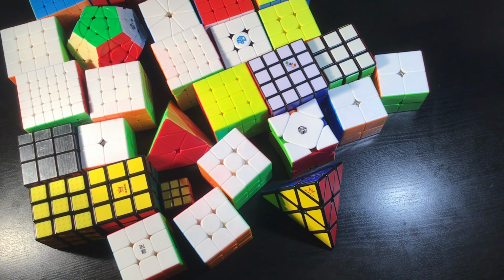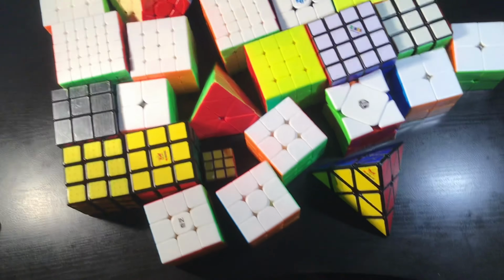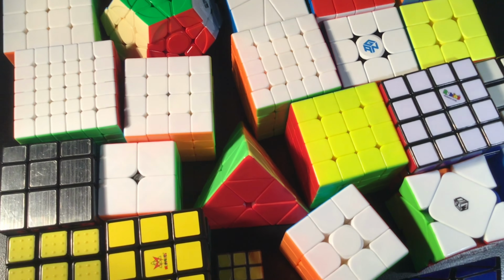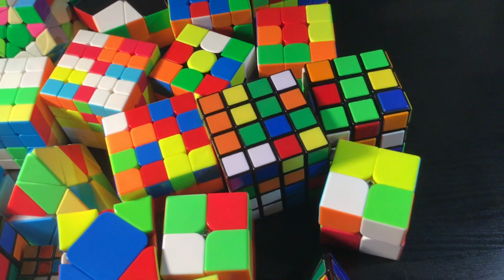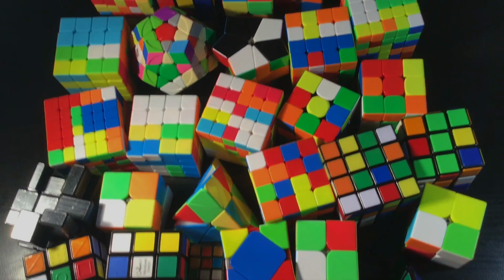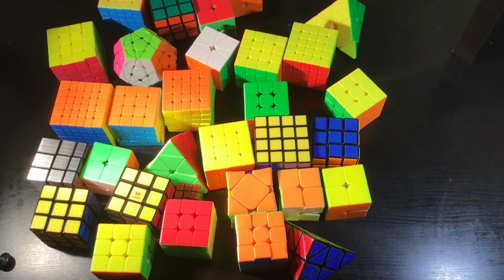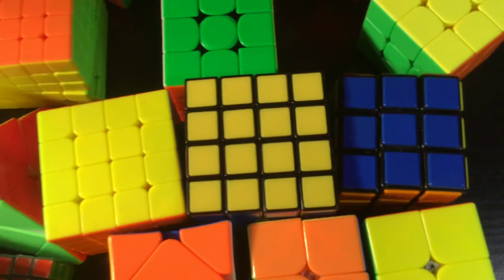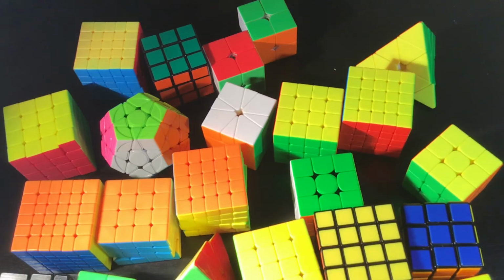SOLVING MY ENTIRE 30+ RUBIK’S CUBE COLLECTION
Today I will attempt to solve my 30+ cube collection in an epic time lapse! Watch to find out which time I got.
Please also comment any video ideas you would like to see.